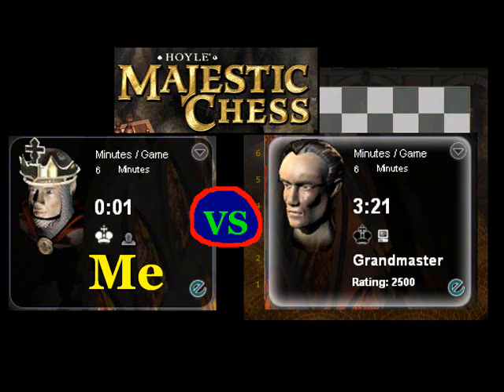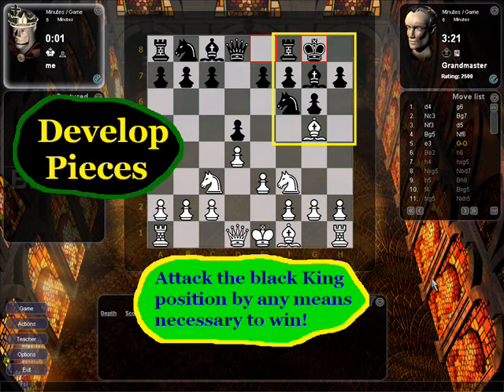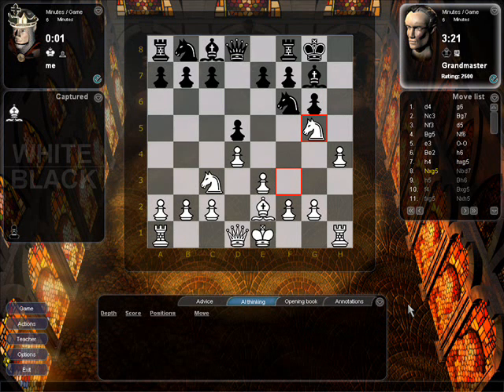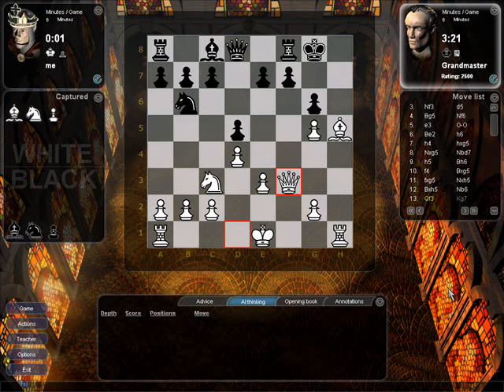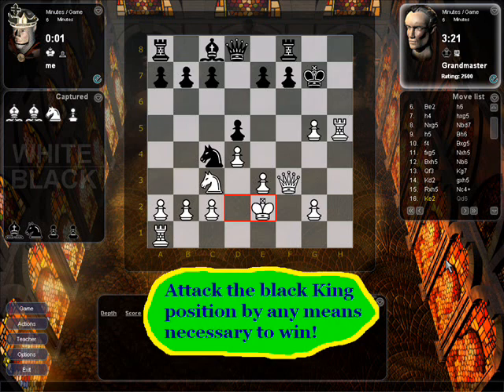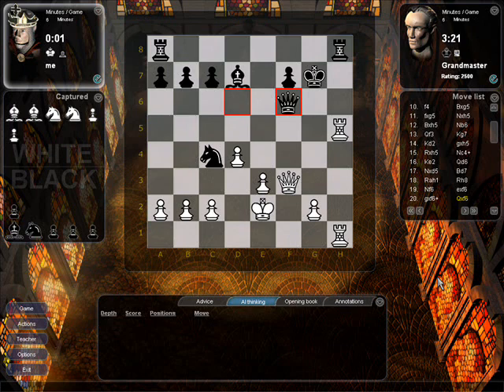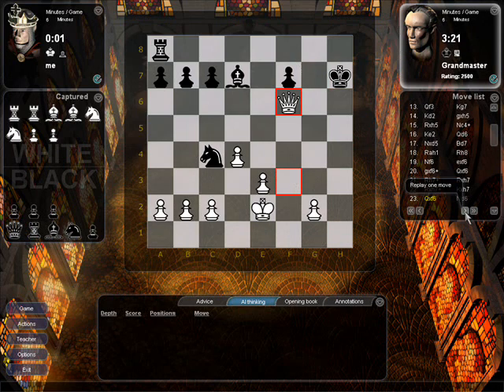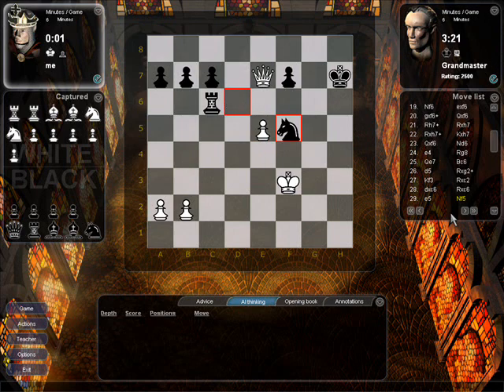Beating Hoyle Majestic Chess Grandmaster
A 70 move game of Hoyle Majestic Chess pitting me against the 2500 AI Grand master.  I also discuss what my thought process is.